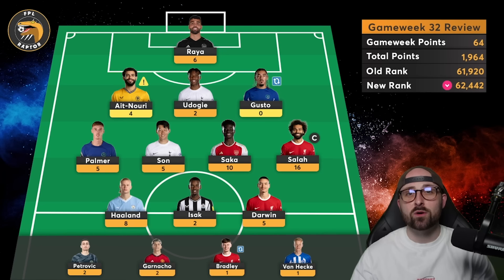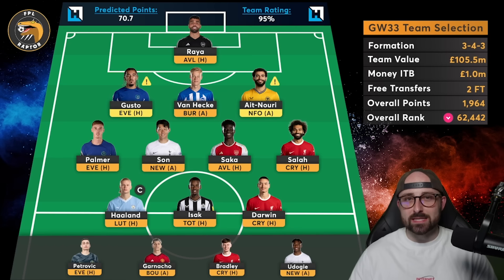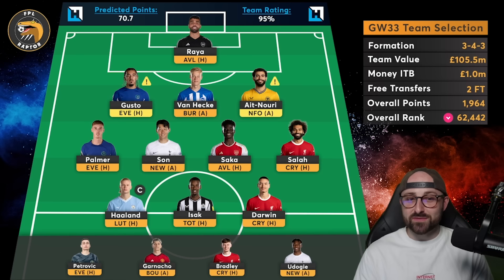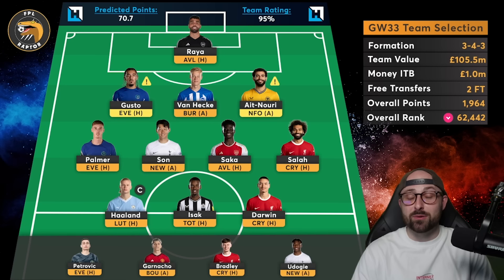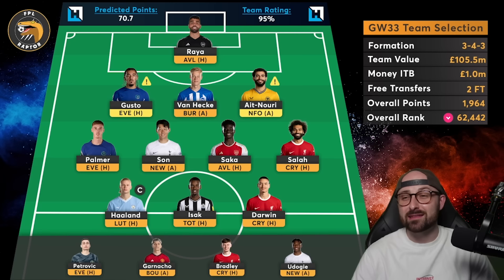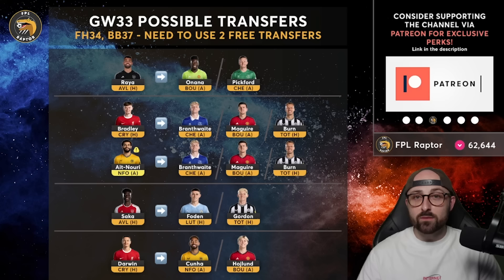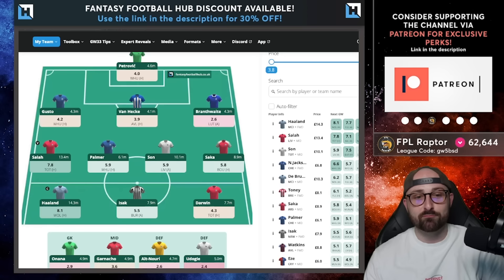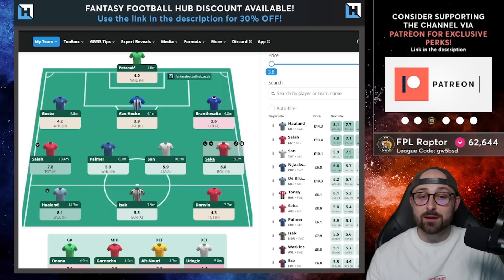FPL GAMEWEEK 33 TRANSFER PLANS | 2 FREE TRANSFERS! | Fantasy Premier League Tips 2023/24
In this FPL GW33 video, I discuss my early thoughts and transfer plans ahead of Gameweek 33. Two free transfers to use before Free Hit 34.

🔗  Join the Mini League! Code: gw5bsd

📕 The Mind Game (Hard Copy)

0:00 = Intro
0:32 = GW32 Review
5:51 = GW33 Team
14:47 = GW33 Transfer Plans
24:00 = GW33-GW38 Strategy
32:55 = Outro

My Equipment